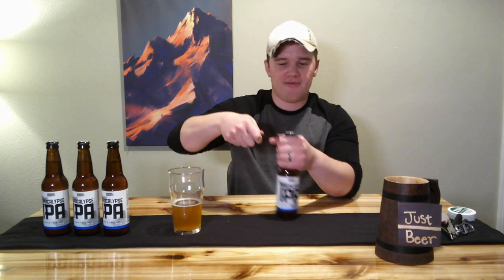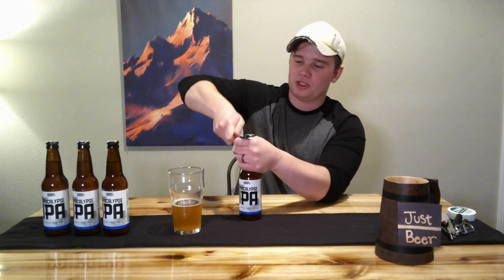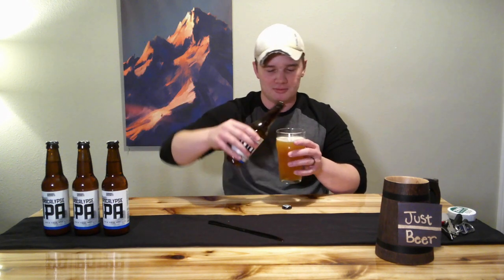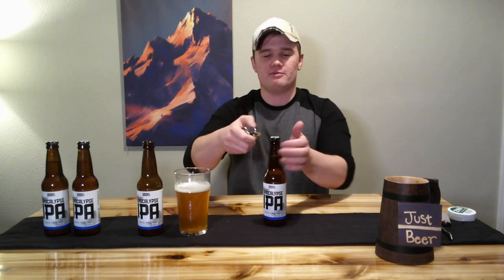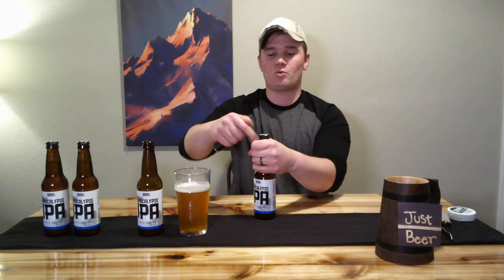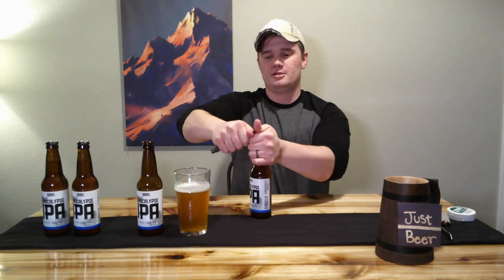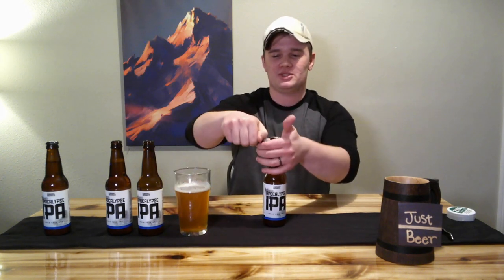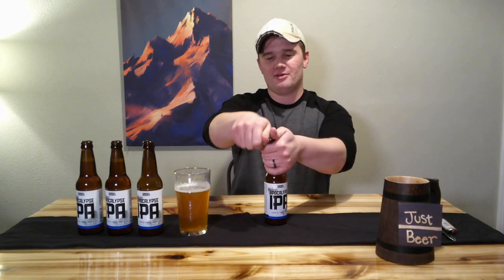I don't have a bottle opener!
This video is about I don't have a bottle opener!